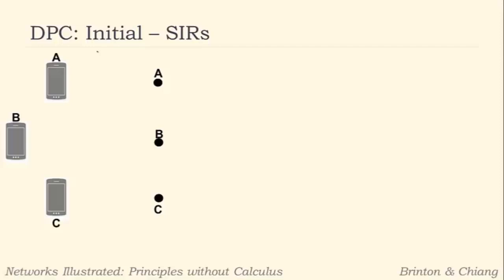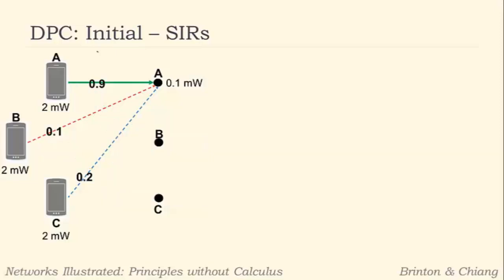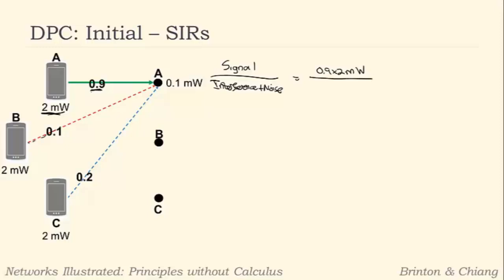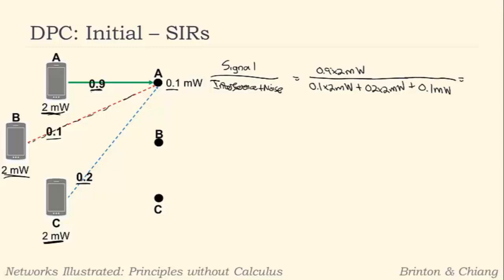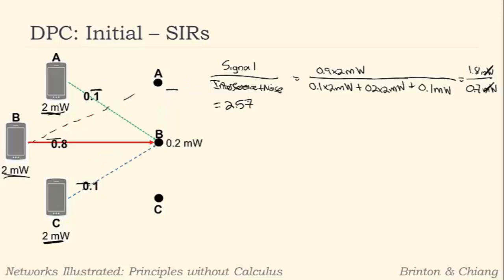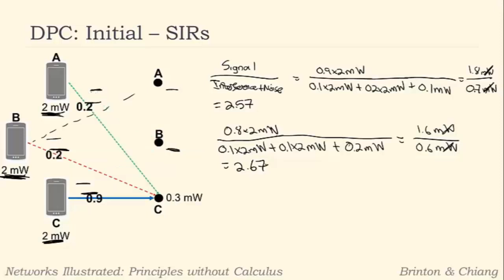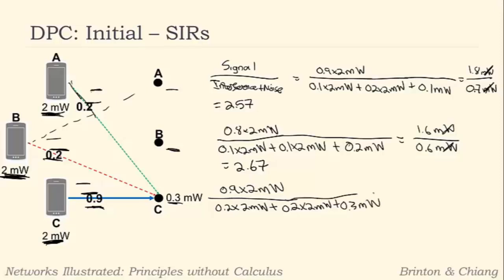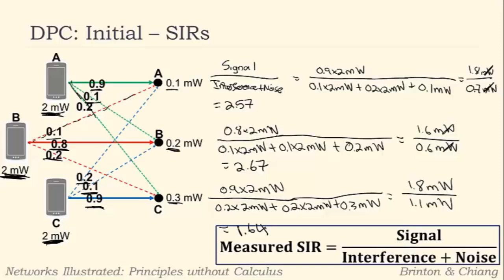Part N: DPC Computation (Part A1)